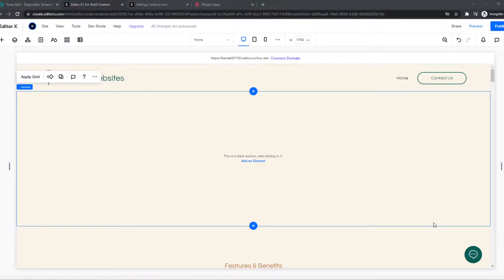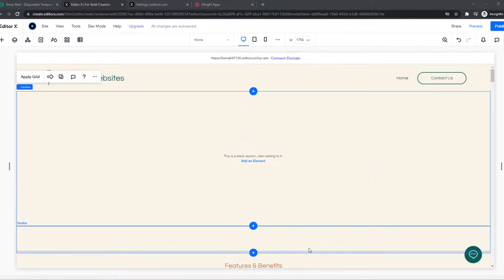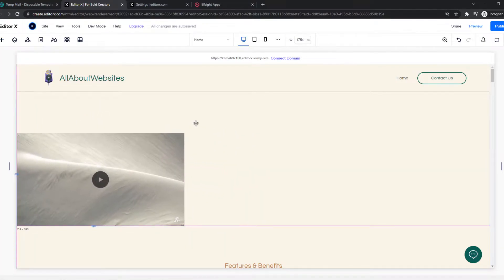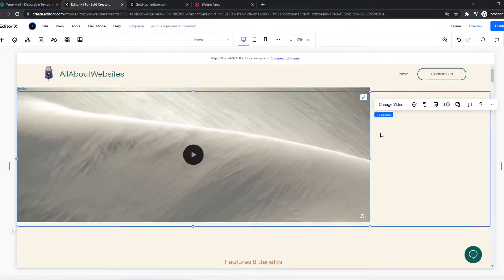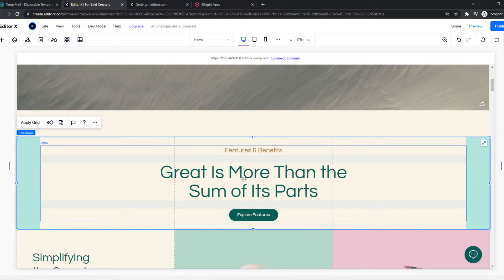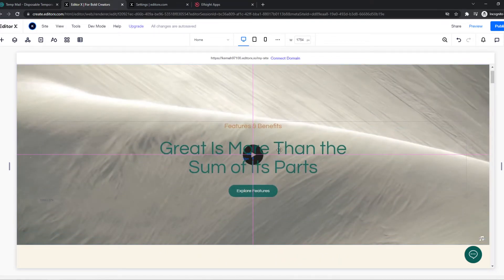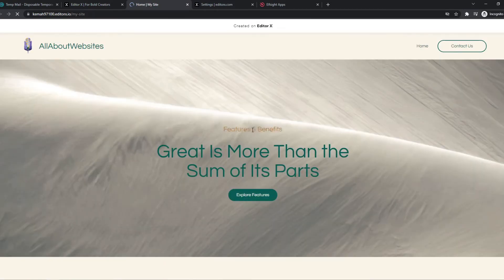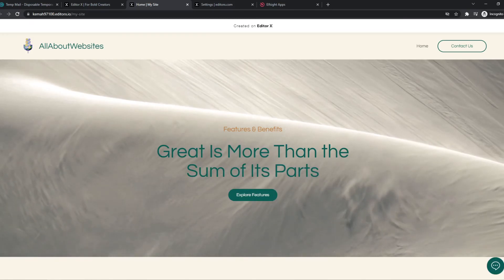How to Add Background Video to Editor X (Step by Step)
Learn How to Add Background Video to Editor X (Step by Step)